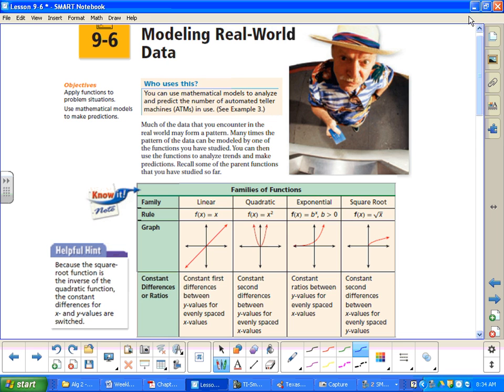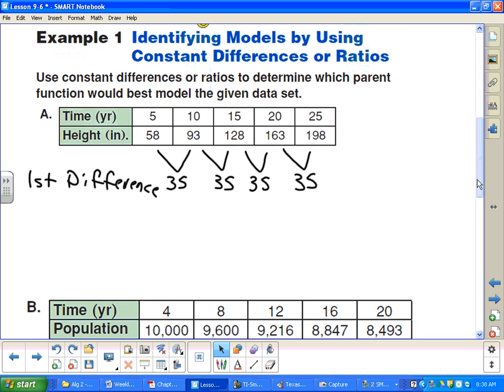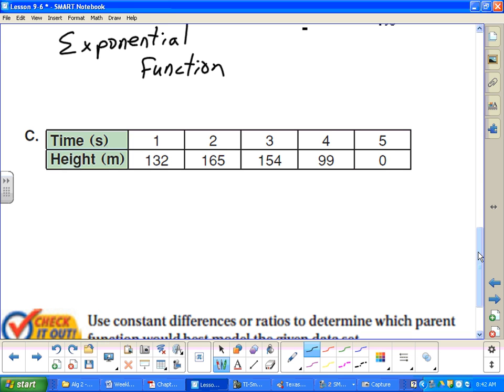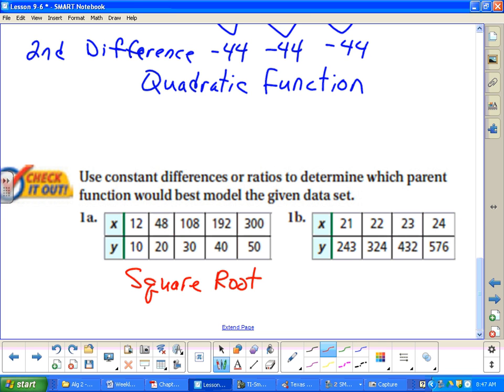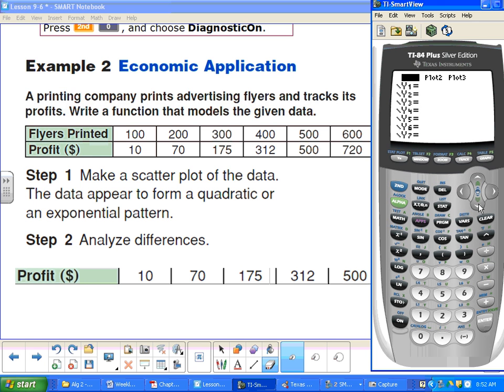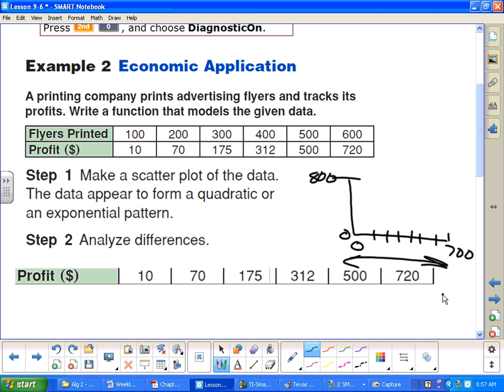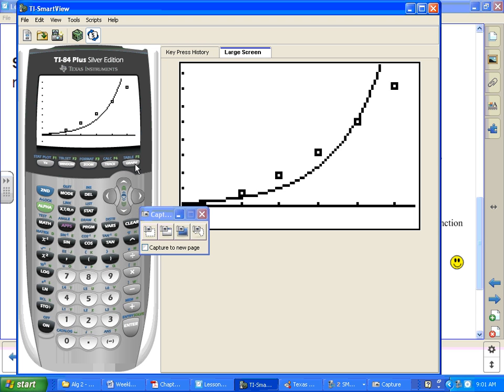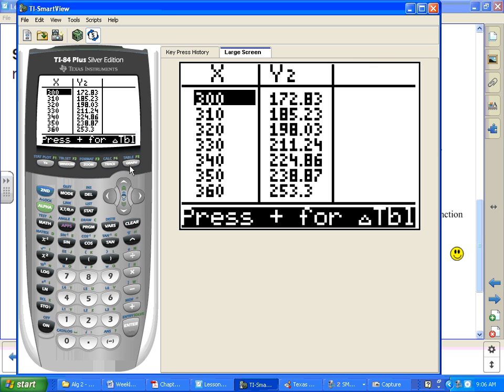Algebra C Lesson 9 6 A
Algebra C Lesson 9-6, Modeling Real World Data